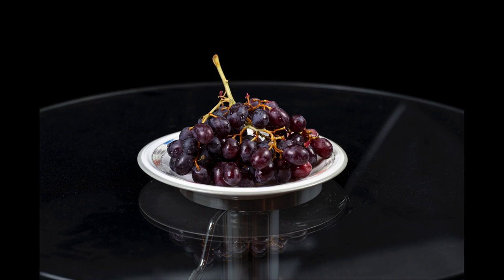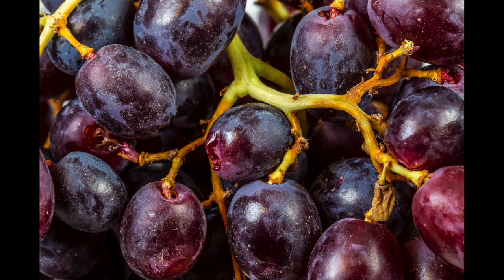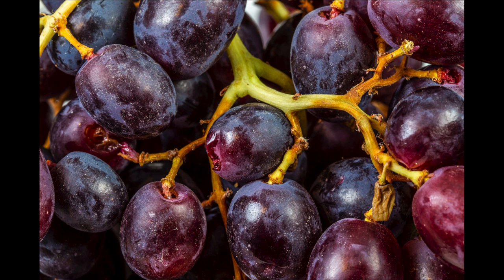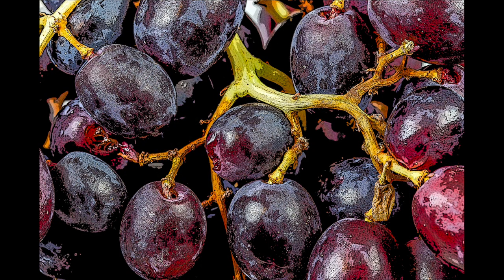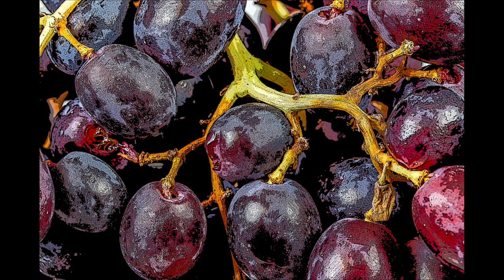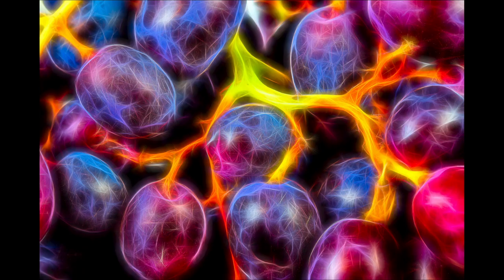CREATIVE ABSTRACT PHOTOGRAPHY IDEAS - Stylized Grapes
While the world fights the coronavirus, Ray Scott encourages all photographers to try new things and experiment like never before. Many have a little more time so why not use it to expand ones vision. It's a great distraction and can yield hours of fun. This project is of course meant to be done indoors and lighting is simple. Window lighting works really well though Ray uses studio lighting for his project. Stylizing the grapes can be done limitless ways but in this case, Ray uses Adobe Photoshop and Topaz Studios.